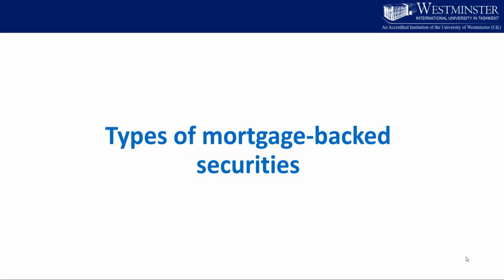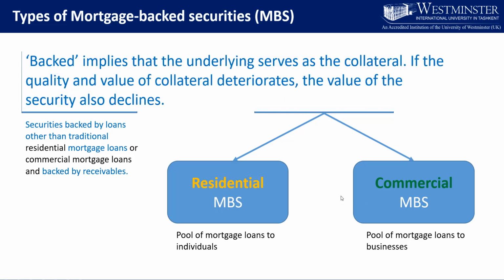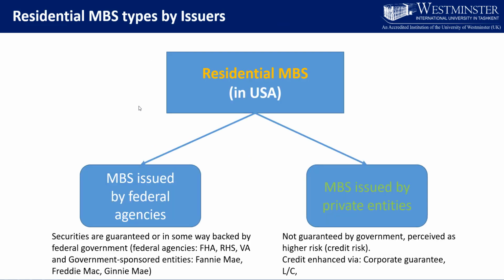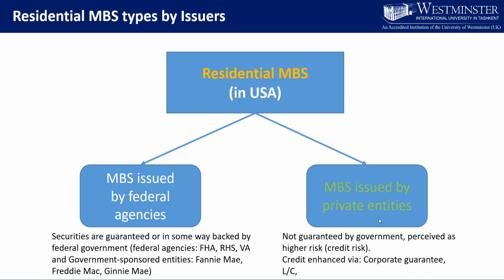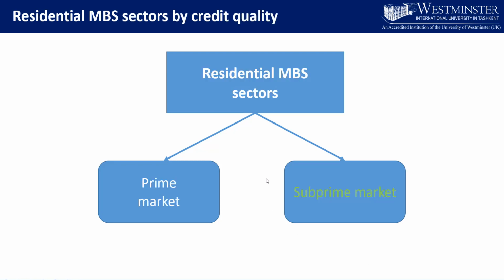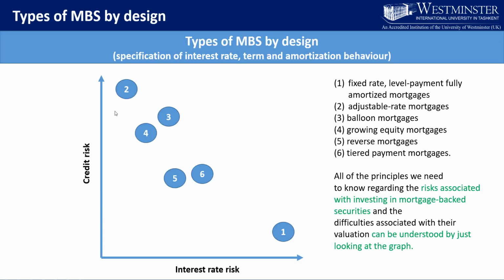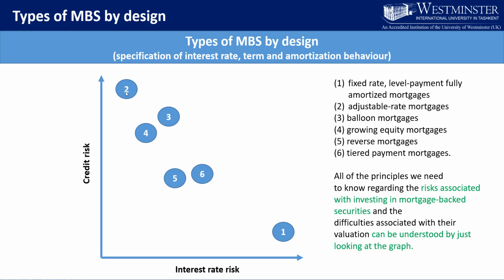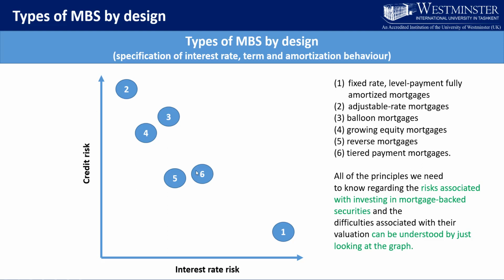Types of mortgage-backed securities (Part III)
Overview of the types of mortgage-backed securities by structure, issuer type, credit quality.